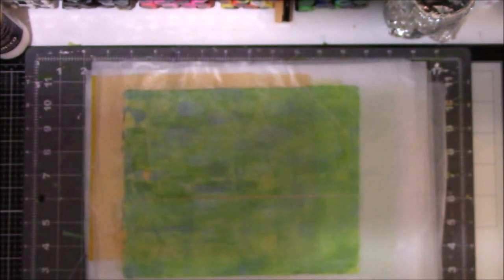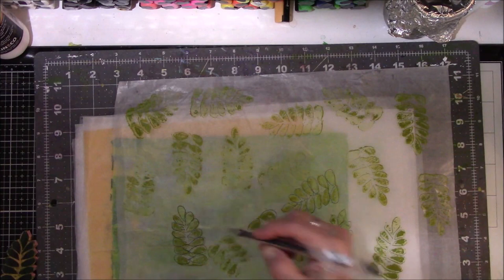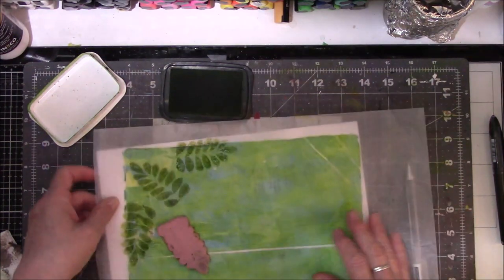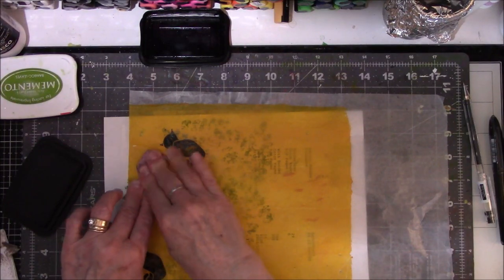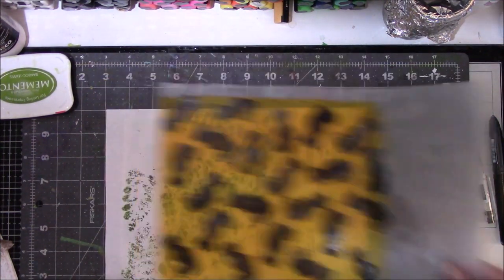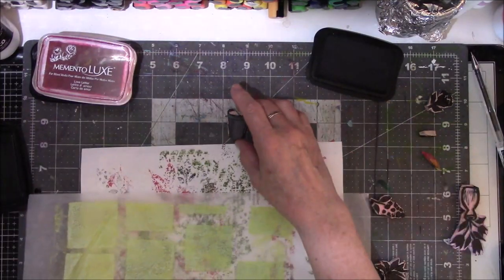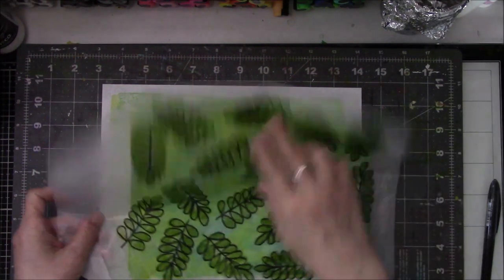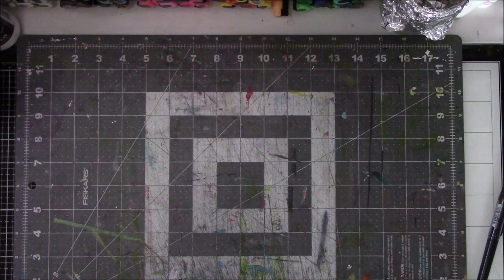Wet Strength Tissue Paper Play